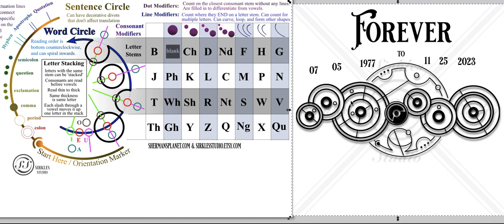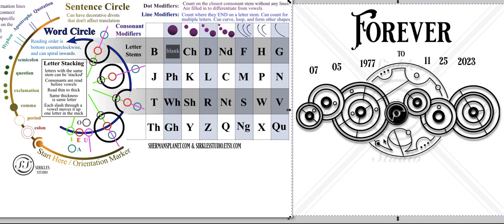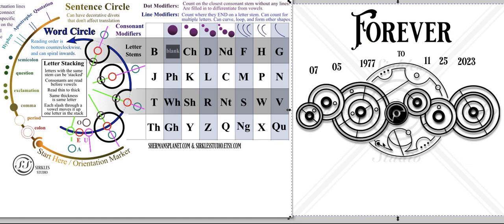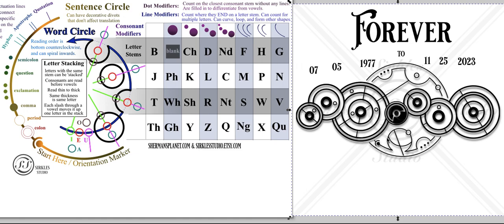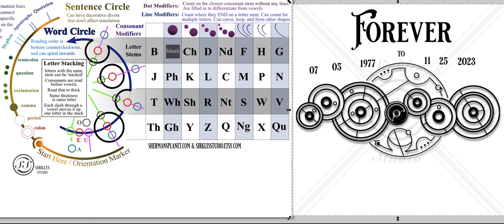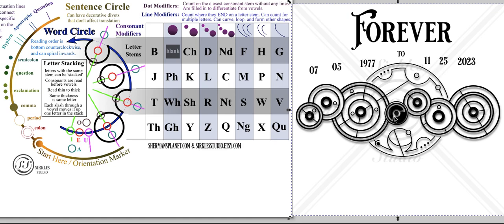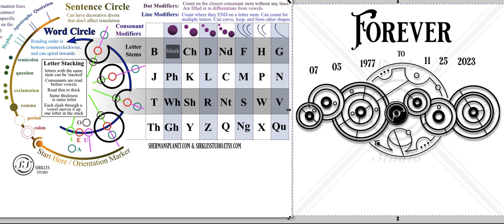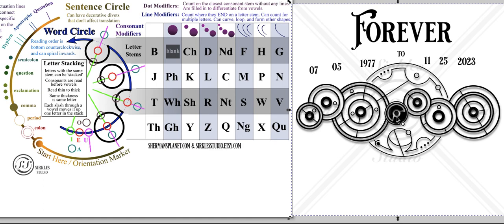The dates between forever...